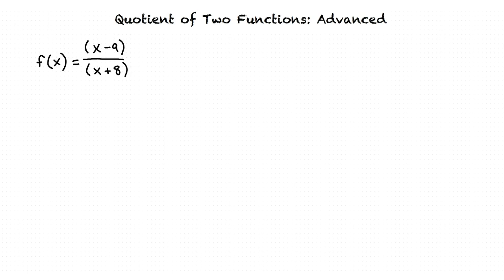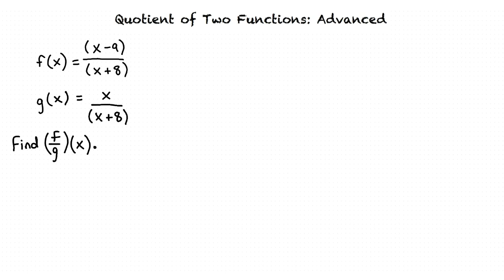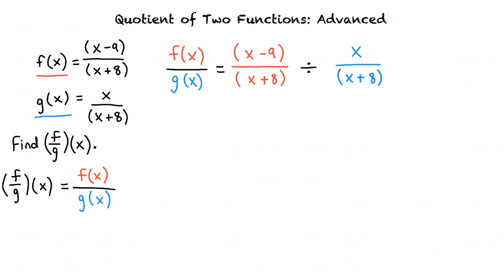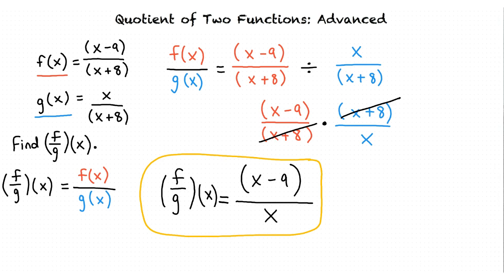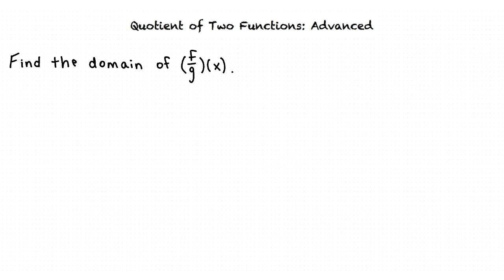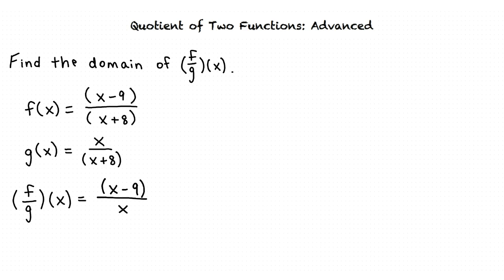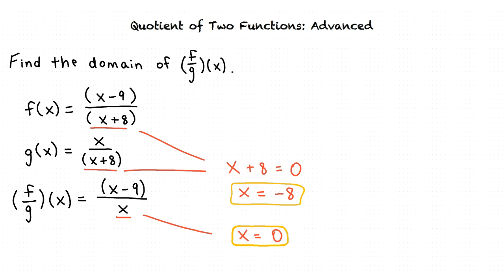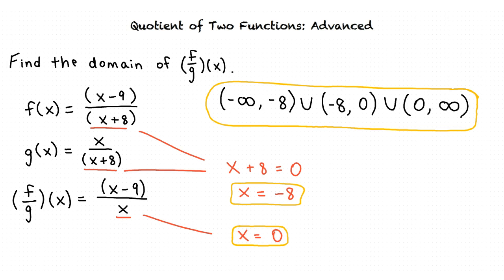Topic: Quotient of Two Functions: Advanced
This is a topic level video of Quotient of Two Functions: Advanced for ASU.

Join us!